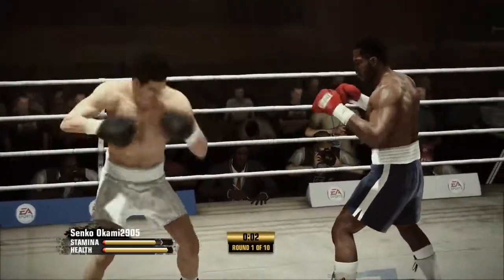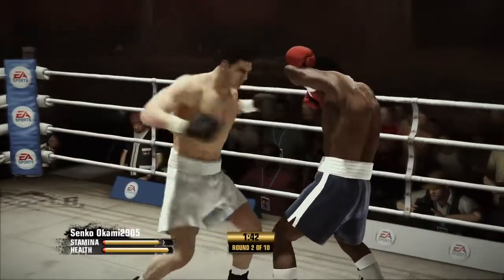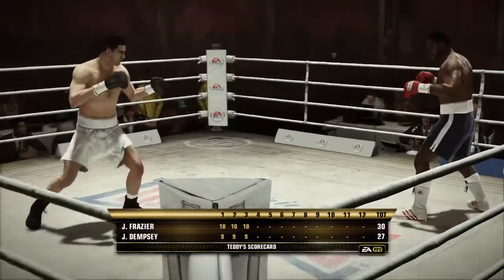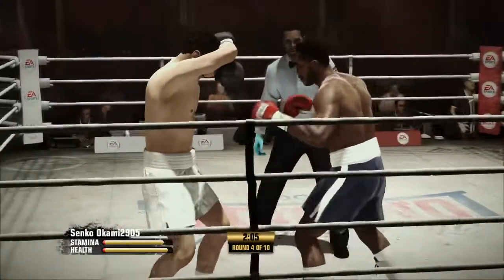(Win) Joe Fraizer Vs Jack Dempsey Pt I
Fight Night Champions